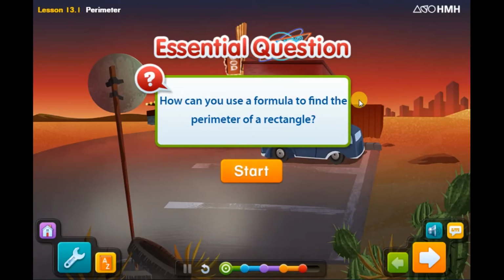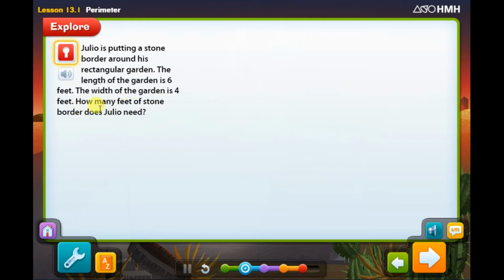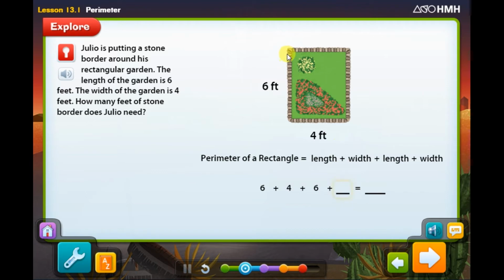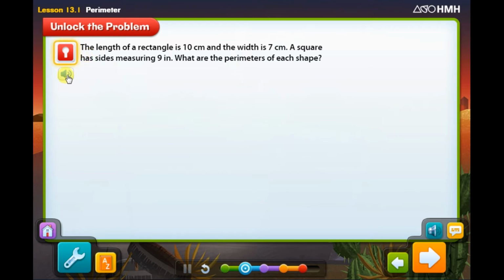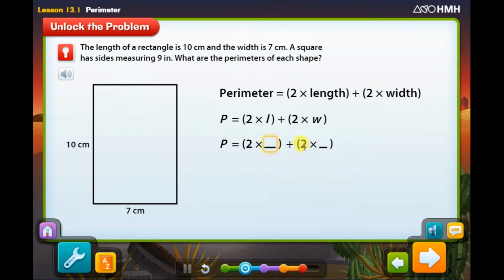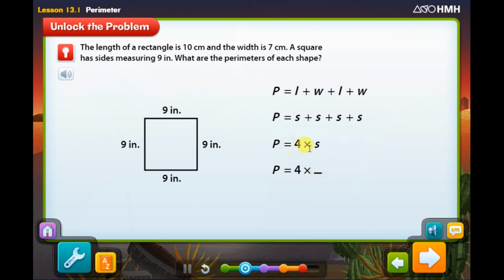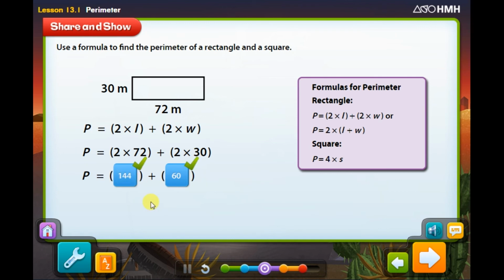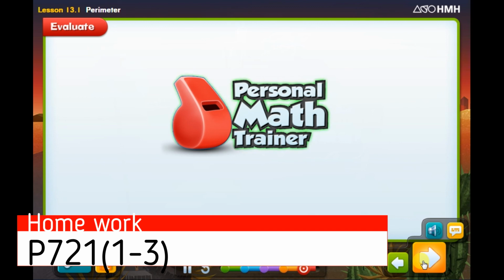4th grade L13.1 Perimeter